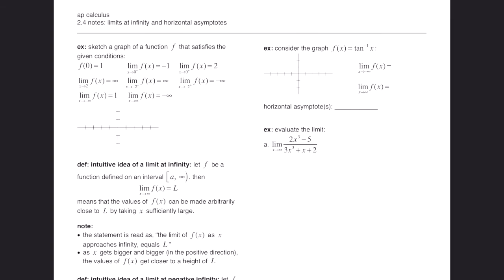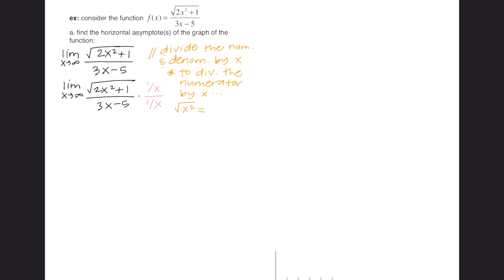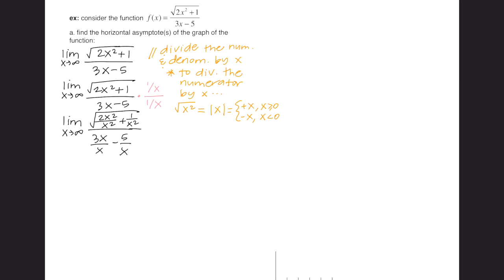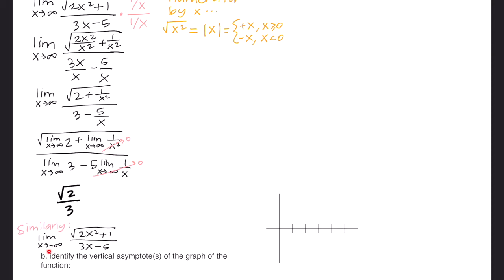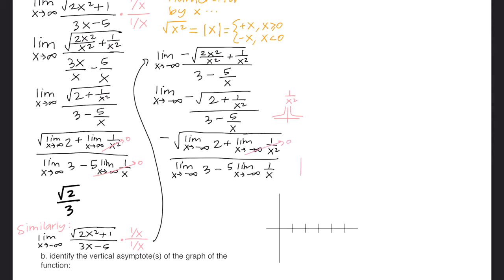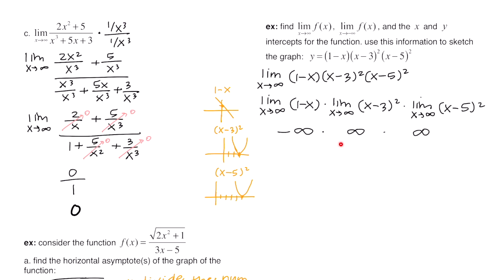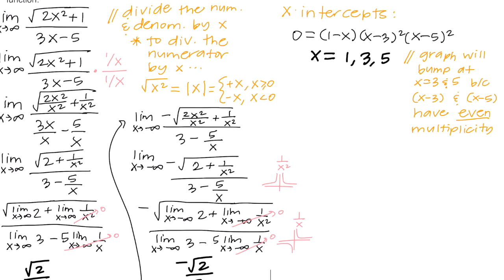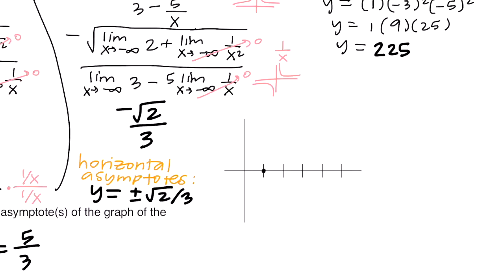limits at infinity & horizontal asymptotes: part two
this is part two of a two - part lesson where i go through the concept of limits at infinity and how they are applied to identifying horizontal asymptotes. i also graph a polynomial and identify end behavior, x & y-intercepts. thanks for watching! @mathwithyosh